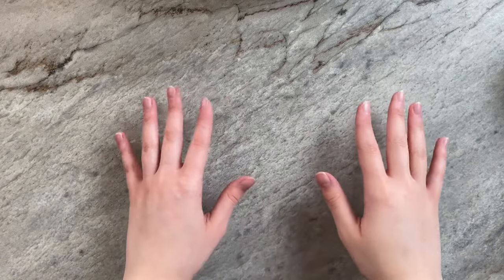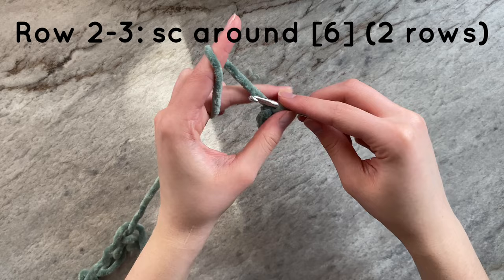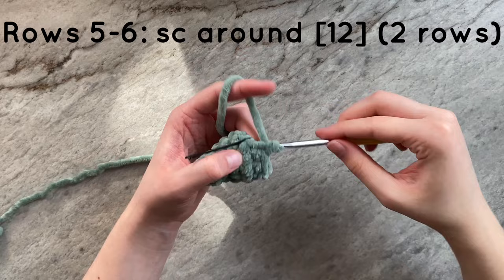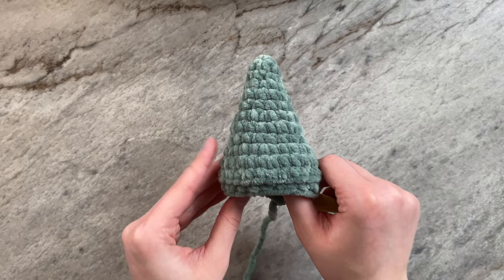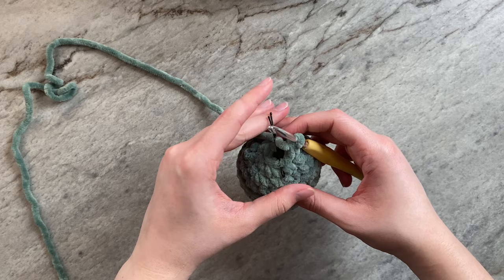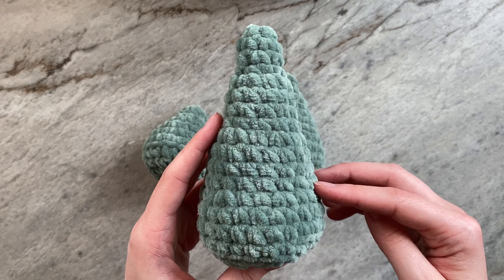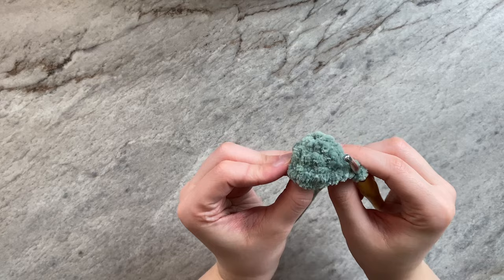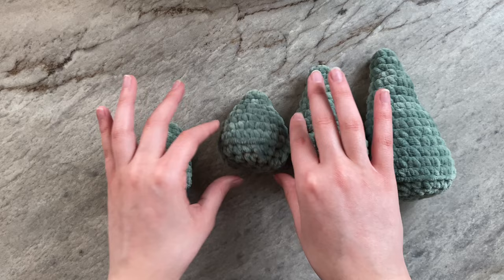How to Crochet a Cone |Amigurumi Basics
This was episode two in the series, and I can't wait to continue to provide you all with simple tutorials such as this one! If you haven't already, go check out episode one in the series, "How to Crochet a Sphere"!

If you're wondering what sort of amigurumis you can make using the cone shape, here are a couple ideas:
- Christmas tree (pine tree)
- Hat
- Bottom of an ice cream cone amigurumi (use my sphere tutorial to make the ice cream portion!)
- Spikes on a dinosaur
- Ears